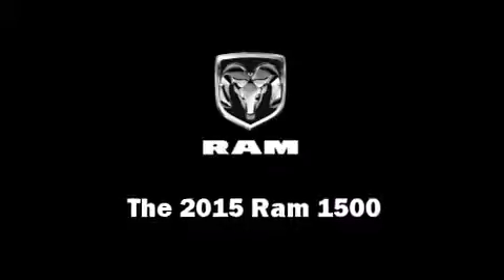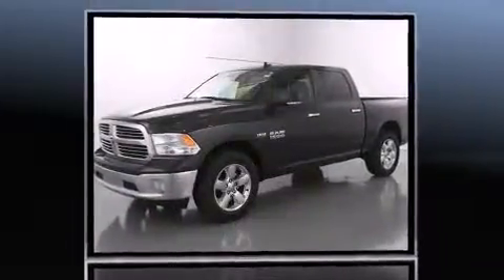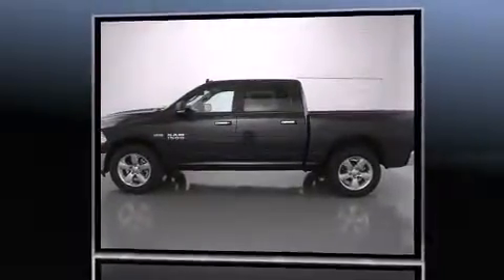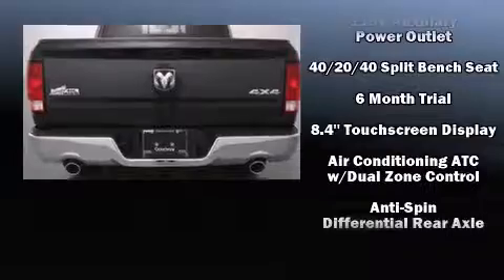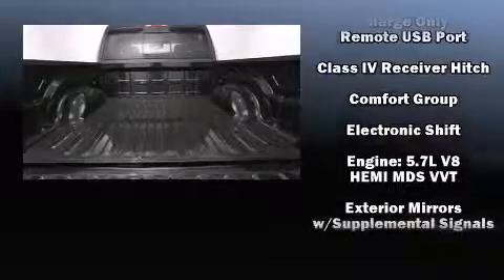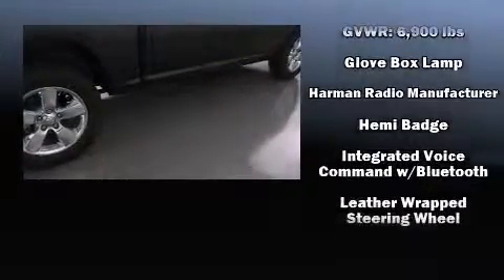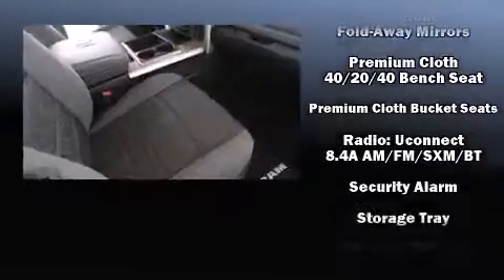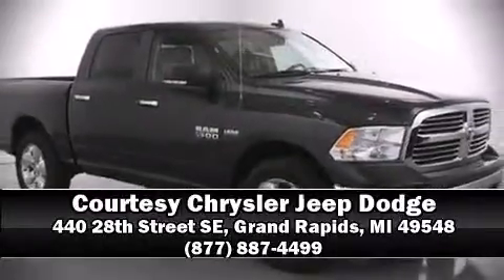2015 Ram 1500 SLT in Grand Rapids, MI 49548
This 4 door, 5 passenger truck is waiting for you to take home! Under the hood you'll find an 8 cylinder engine with more than 350 horsepower, and for added security, dynamic Stability Control supplements the drivetrain. Four wheel drive allows you to go places you've only imagined. Top features include heated front seats, a built-in garage door transmitter, a trip computer, automatic dimming door mirrors, turn signal indicator mirrors, power windows, remote keyless entry, and more. With side curtain airbags supplementing the rest of the safety network, you can be assured that you and your passengers will experience top-tier protection. Our knowledgeable sales staff is available to answer any questions that you might have. They'll work with you to find the right vehicle at a price you can afford.